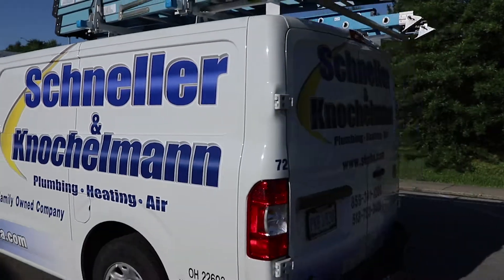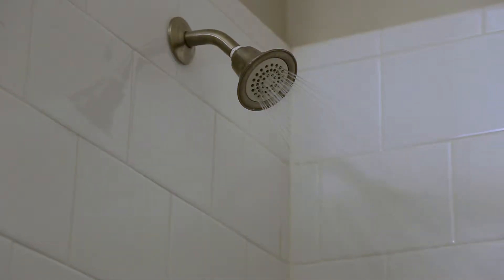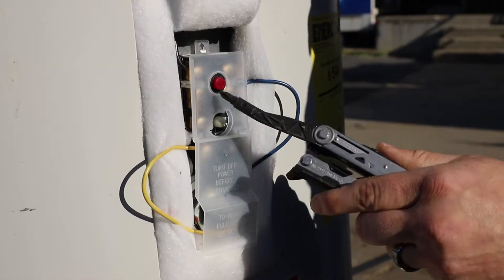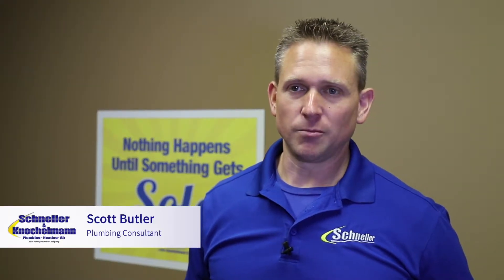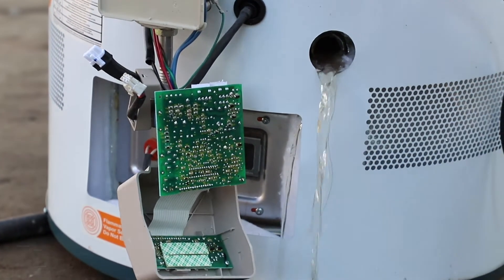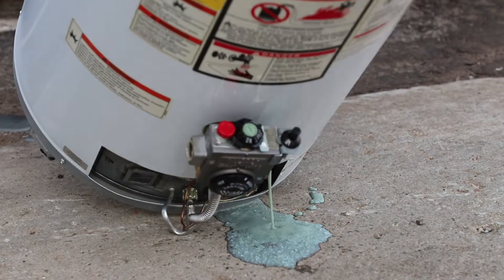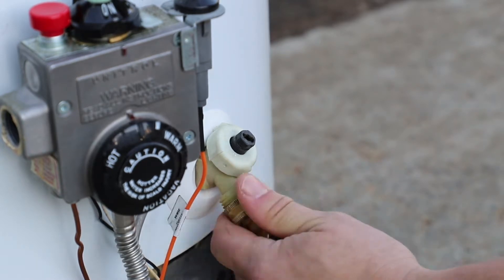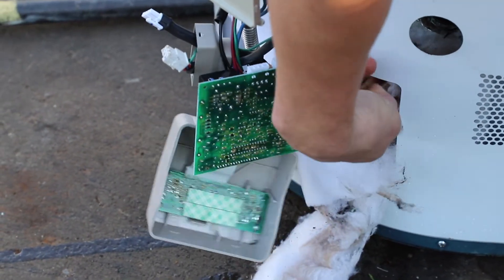Water Heater Repair vs. Replacement | Cincinnati & Covington Water Heater Services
There are many water heater types. If you need to maintain an electric water heater, you're going to get very short, hot shower times. In the beginning, it's going to feel very hot and then it cools off quickly.

Gas water heaters, they usually work or they don't. If your gas isn't lighting, you're going to have cold showers within a couple of days and then you'll give us a call because you have an issue.

Tankless water heaters are the same, like a gas, you won't have hot water at all and then you know you have an issue.

Or, a tankless will make vibrating noises or the motor on the power vent water heater, it may make some weird noises—that's how you know you might need some repairs done.

When you look at the top of it, you're downstairs putting some stuff away, and you're like, "Oh my goodness, what happened to the top of my water heater? It doesn't look normal!"  Say, it looks like rust or what I call snowballs, looks like little white powdery stuff all over the place, that's the hard water eating through the piping in the top of the water heater. You want to get that replaced because if you cannot repair that, you go to mess with it, you'll probably break the pipe that's falling apart.

Postponing getting a repair or replacement, what will happen is your fuel bill on your gas water heater will start to go up. On the bottom, it starts to build up with hard water, it kind of looks like oatmeal.

Service it once a year by hooking up a hose to the boiler drain on the bottom and then flushing it out into the nearest floor drain. Do it for about five to seven minutes.

We also do a visual inspection. There is nothing you can do internally, we just look at the external and look at the insulation. There is a viewport you can look into and you can see if the insulation is wet so we can look at things that are kind of hidden, that you wouldn't notice.

The biggest thing is if you're concerned about your water heater and if it's something on the forefront of your mind, get it taken care of. Don't postpone it. If there is anything that's getting your attention like weird noises it makes, short showers, or weird leaks, looks like rust coming off of it, just take care of it.

When you need water heater services in Greater Cincinnati or Northern Kentucky, you can trust the certified plumbing experts at Schneller to provide!